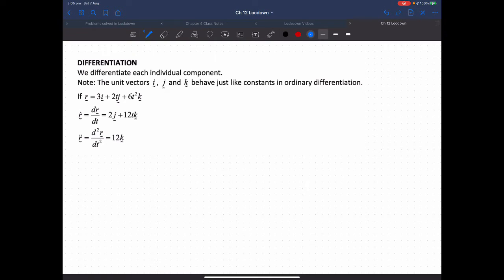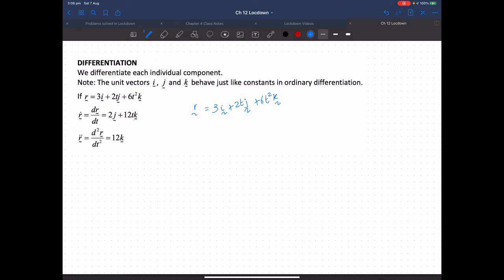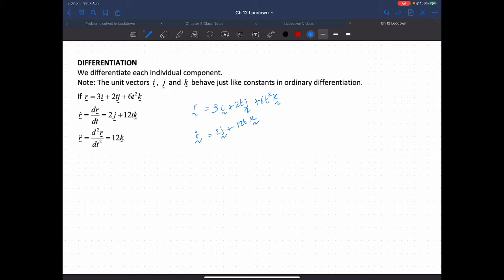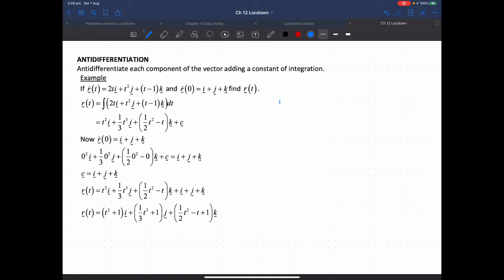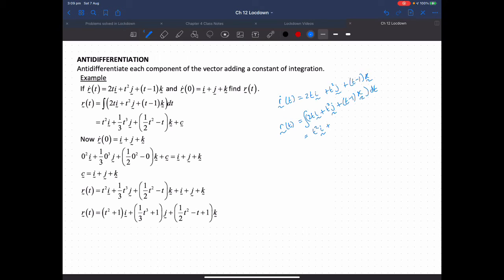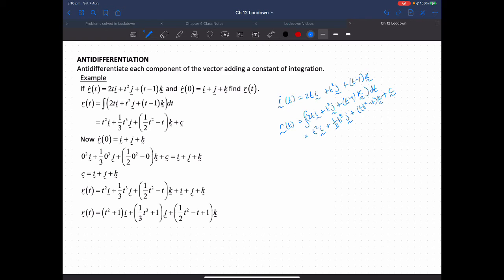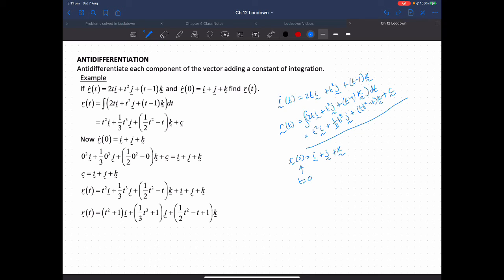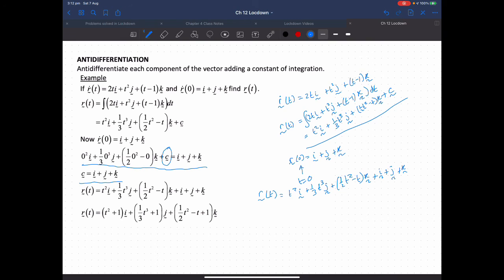Ex 12C Example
Video for Ex 12C Example